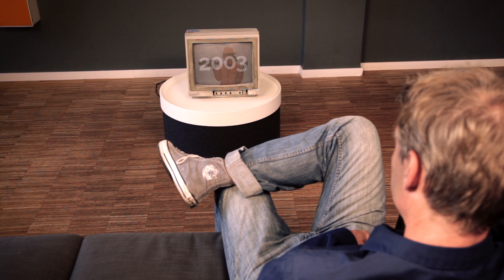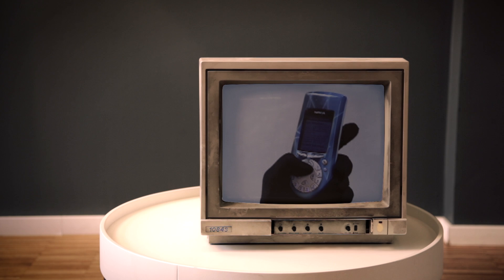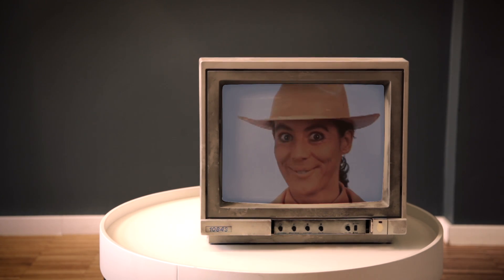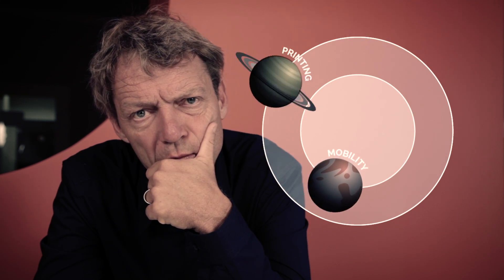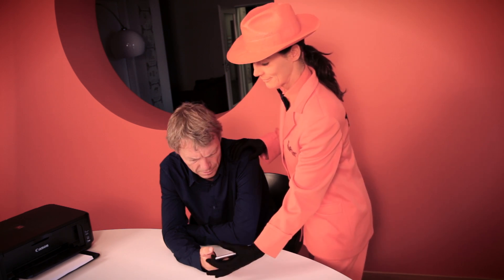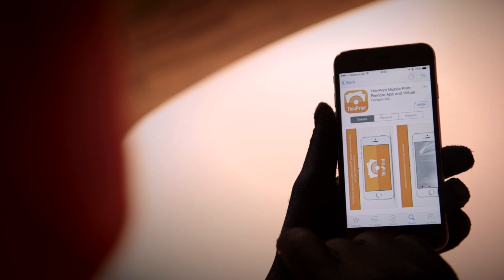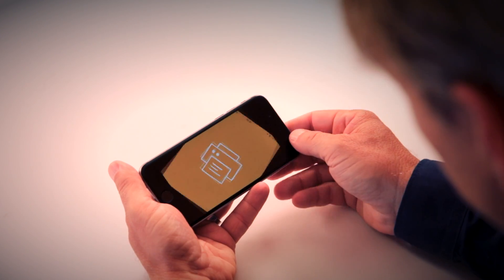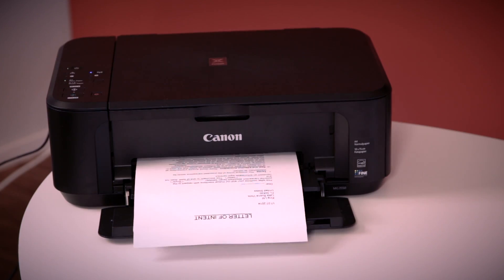How to Print to ANY Printer from iPhone, iPod, iPad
While you are in a remote or virtual session, see how easy it is to print from an iPhone or iPad to any printer. Back in 2003, it was already possible to print from a cellphone with ThinPrint. This was proven impressively by the Orange Lady in an older video. But no one at the time seriously considered the idea of printing from cellphones. Mobile productivity was a long way off the current performance of smartphones. Now we're in 2015 and smartphones and tablets have evolved into powerful work tools. Together with mobile apps, completing tasks on mobile devices becomes easy.

However session-based working on mobile devices seems to exclude mobile printing completely. What many remain unaware of is that mobile printing from the session is also easy - thanks to ThinPrint Mobile Print. And in 2015, The Orange Lady makes a return to show us and Mr. Anderson, how easy that is.

The Orange Lady is an important asset in ThinPrint’s history. Early on, she accompanied ThinPrint all over the world on exhibitions and roadshows. But she has been absent for quite some time. Luckily enough she is back again for this video project.

Want to know more about mobile printing and ThinPrint?

DEUTSCH:

Mit ThinPrint konnte man bereits 2003 von einem Handy aus drucken. Das hat die Orange Lady in einem älteren Video eindrucksvoll bewiesen. Damals allerdings hat keiner ernsthaft darüber nachgedacht, mit Handys drucken zu wollen. Handys hatten noch lange nicht das Leistungsspektrum, mit welchem heutige Smartphones und Tablets aufwarten können. Jetzt ist es 2015 und Smartphones und Tablets haben sich in leistungsstarke Arbeitswerkzeuge entwickelt. Zusammen mit mobilen Apps ist das Abarbeiten von Arbeitsaufgaben kein Problem mehr.

Aber session-basiertes Arbeiten auf mobilen Geräten scheint mobiles Drucken immer noch auszuschließen. Aber mobiles Drucken aus der Session heraus ist ganz einfach möglich und zwar wegen ThinPrint Mobile Print. Um das zu demonstrieren, ist die Orange Lady zurück.

Die Orange Lady ist  schon immer ein wichtiger Teil von ThinPrint. Schon früh begleitete ThinPrint weltweit, auf Messen und Roadshows. Einige Jahre haben wir sie nicht gesehen, aber jetzt ist sie endlich zurück.

Hat Ihnen dieses Video gefallen? Dann klicken Sie doch auf “Gefällt mir”.